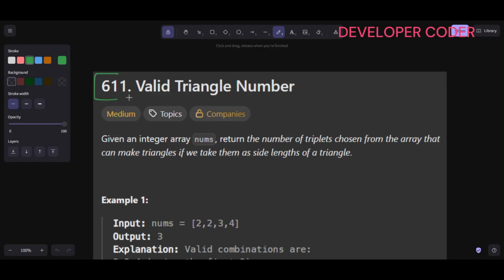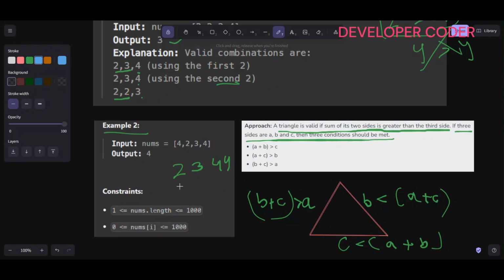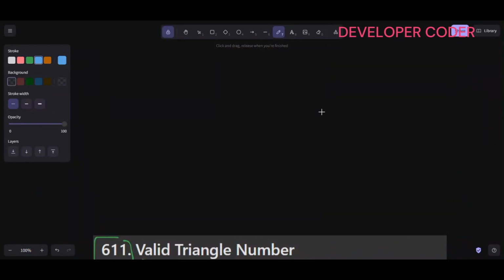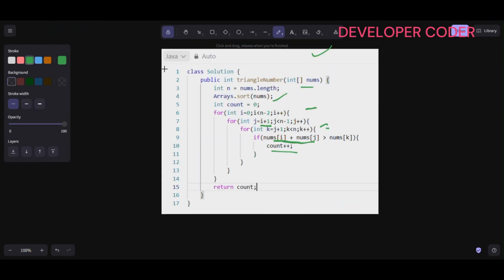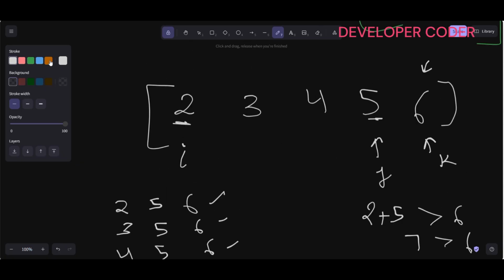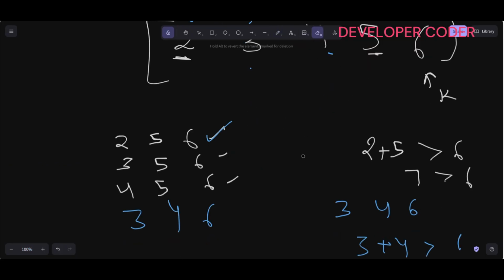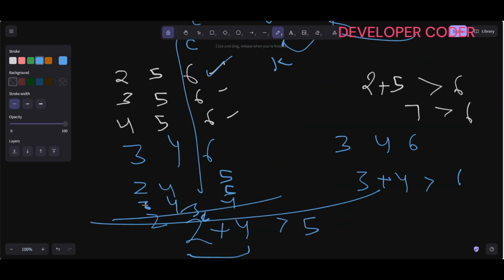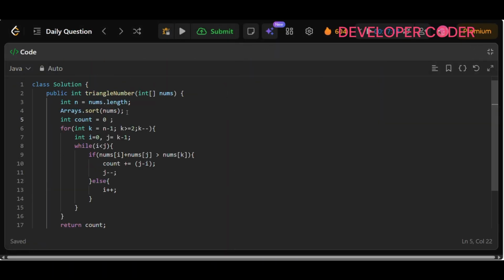Valid Triangle Number | LeetCode 611 | 2 Approaches | Java Code | Developer Coder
In this video, we solve LeetCode Problem 611: Valid Triangle Number using two approaches:
👉 Brute Force

We go step by step, analyzing both approaches and writing clean Java Code for better understanding. Whether you’re a beginner or preparing for interviews at top tech companies, this video will help you strengthen your problem-solving skills. 💡

Valid Triangle Number Java Brute Force And Two Pointers
Valid Triangle Number Java With Brute Force And Two Pointers
Valid Triangle Number Java Detailed Walkthrough
LeetCode 611 Problem Solving Java
Valid Triangle Number Problem Java Detailed